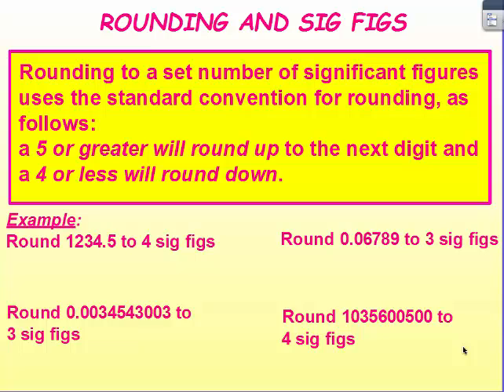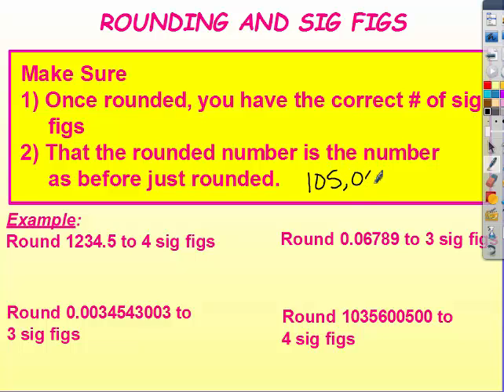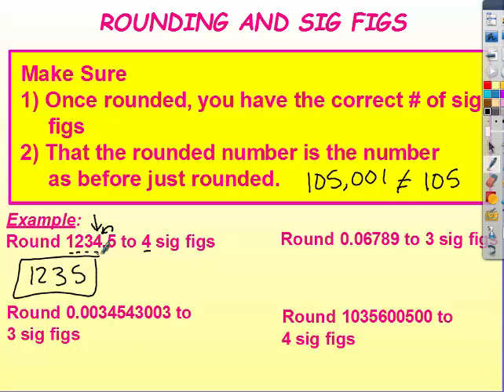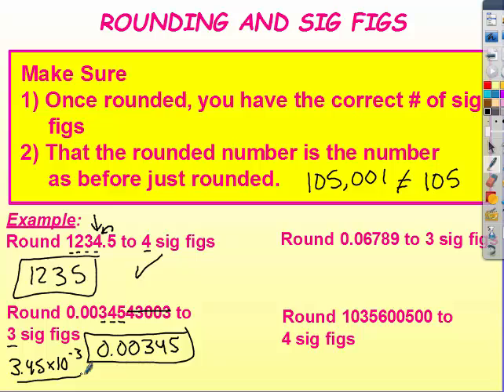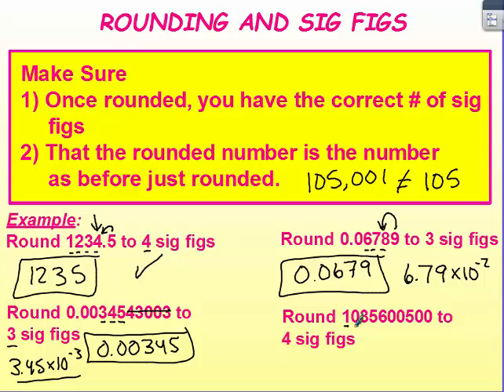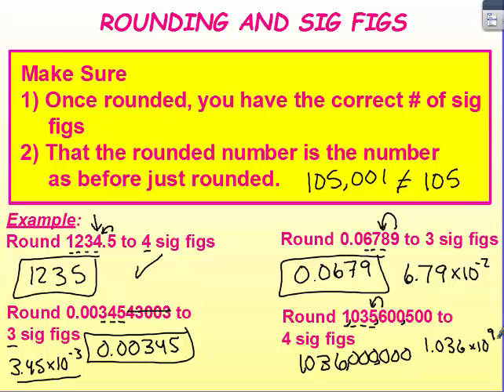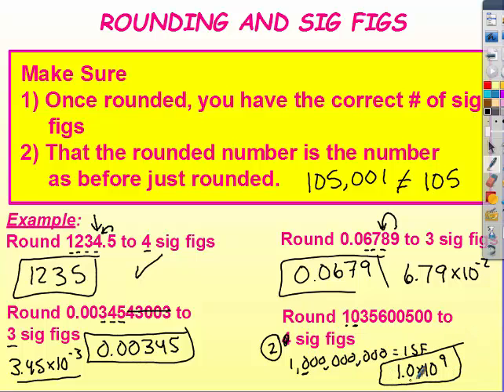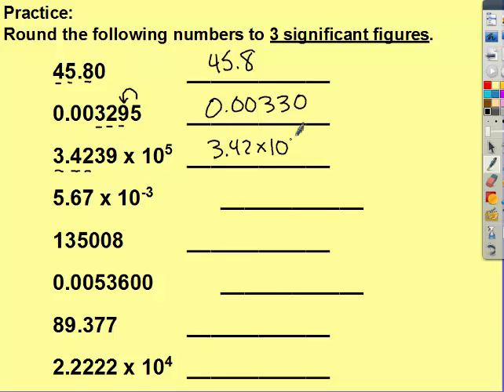PAP measurement part 5: Rounding sig figs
This video covers how to round numbers to the correct number of significant figures.